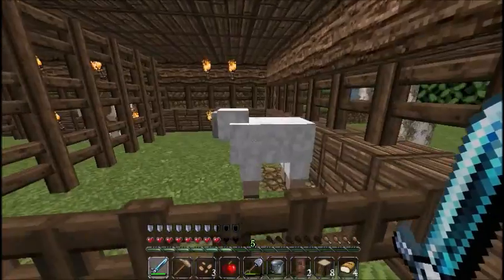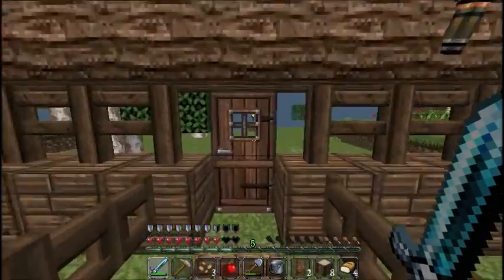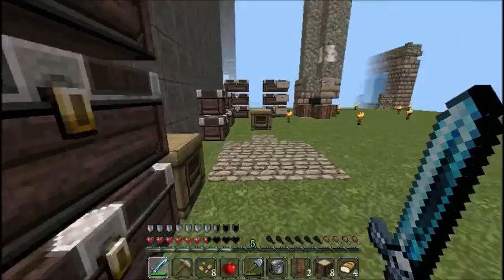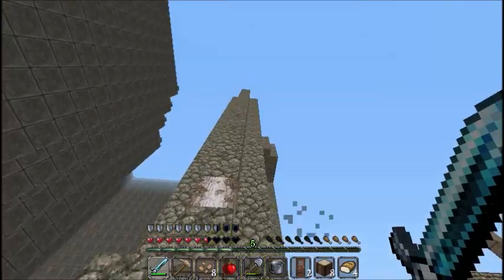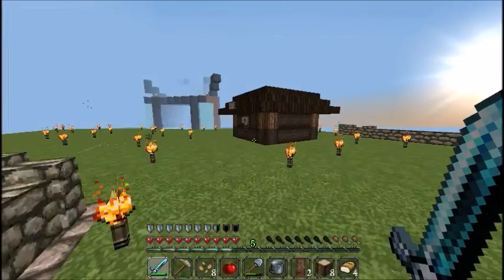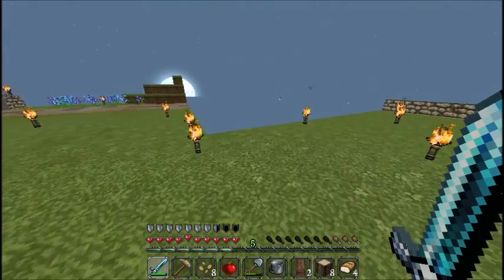minecraft terracore server episode 8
this episode we explore some of the place like a tour and we show thing I have dude so enjory the episode